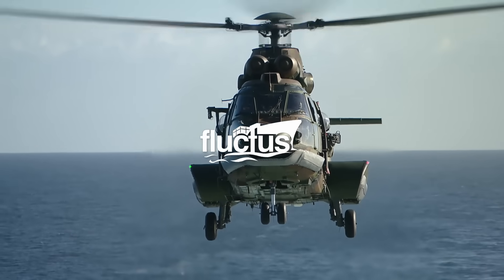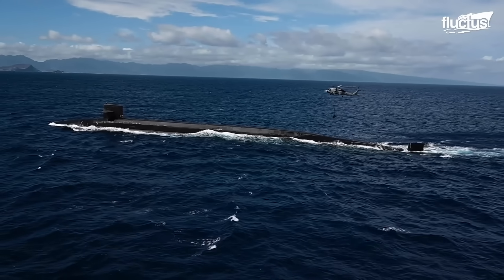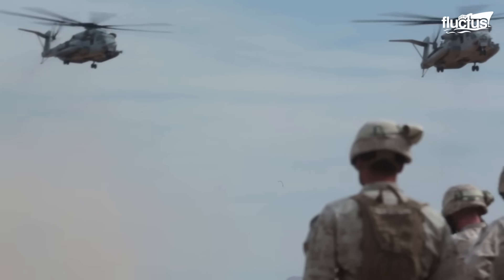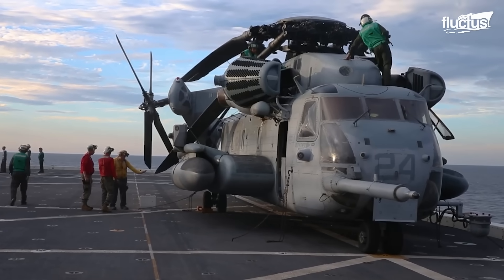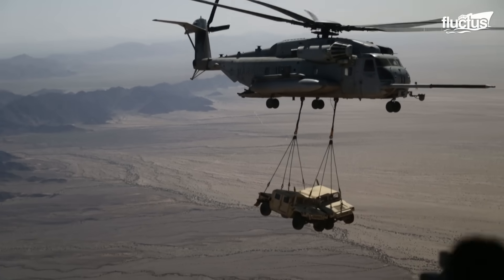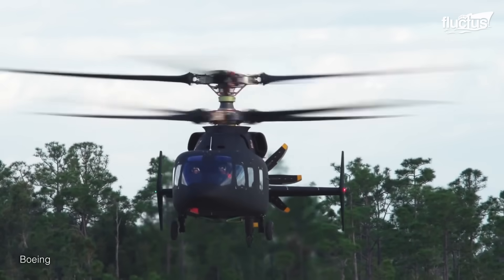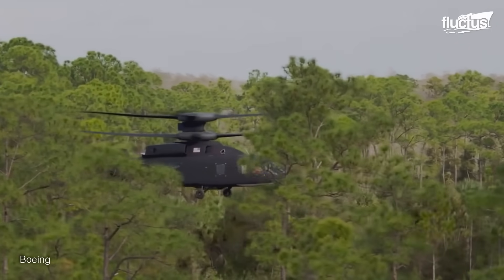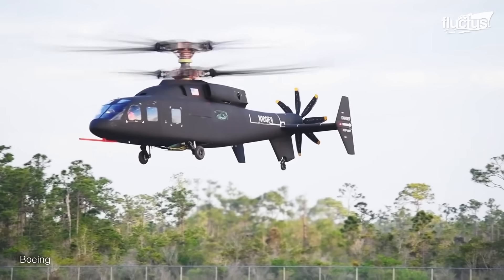Behind Insane Sea Operations of US Largest Helicopter Ever Made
Welcome back to the FLUCTUS channel for a discussion about the CH-53 Sea Stallion and some of the other Sikorsky helicopters that have changed the way the world flies (vertically).